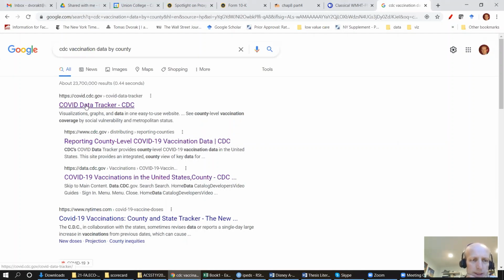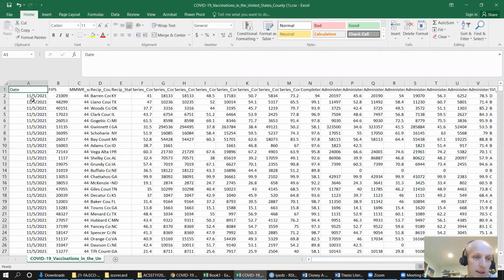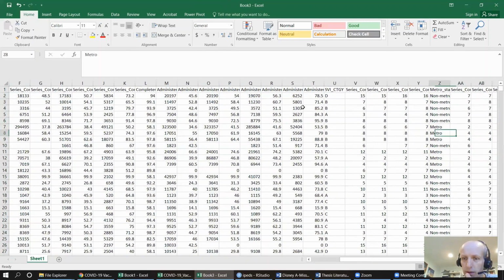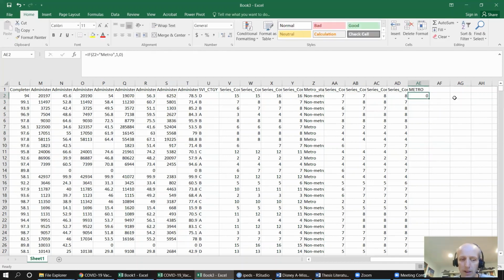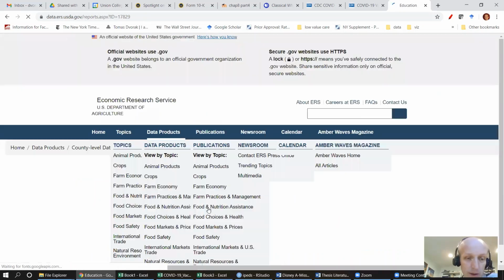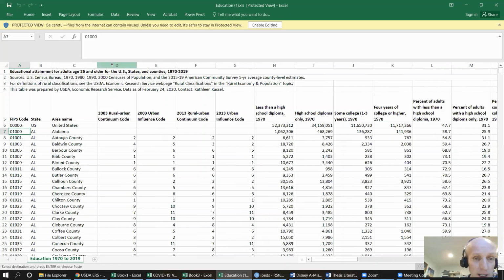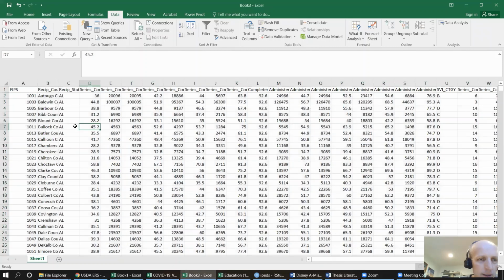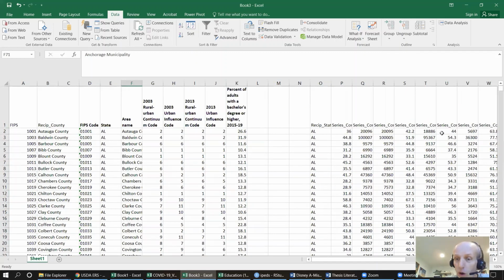county level example with CDC vaccinations